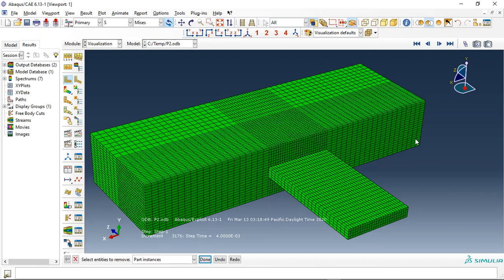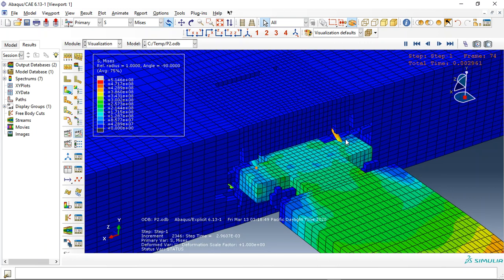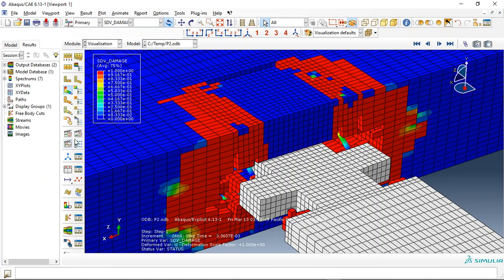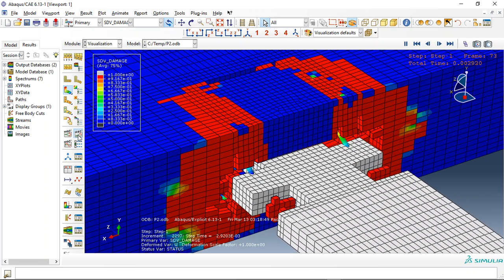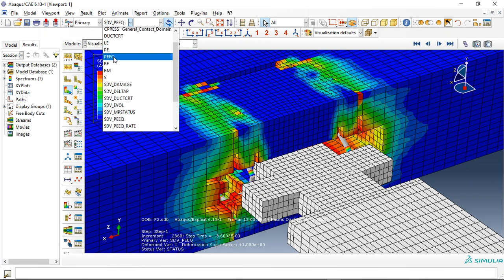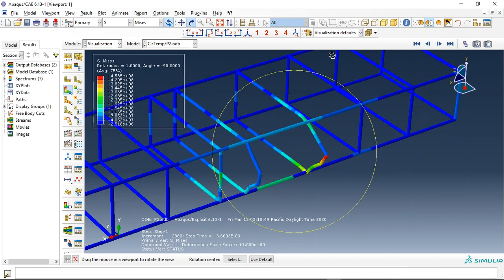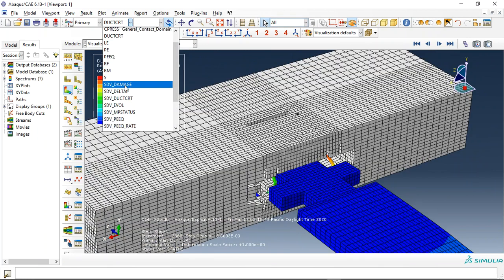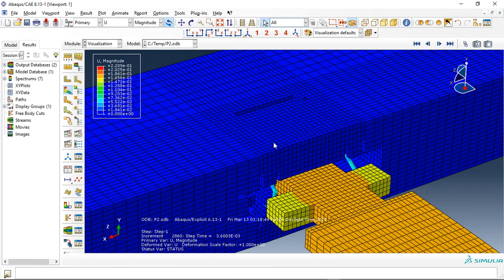Simulation dynamic pullout of a steel plate from the RC beam in Abaqus